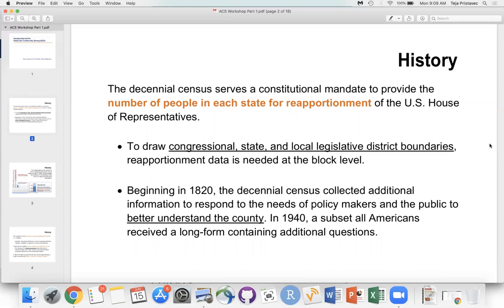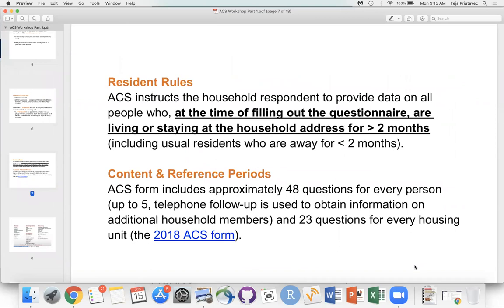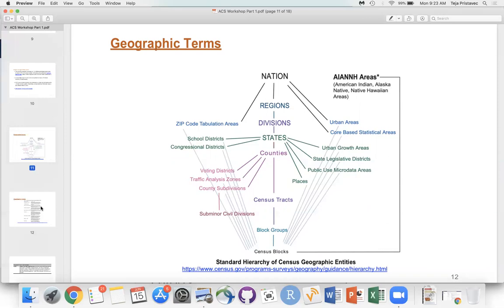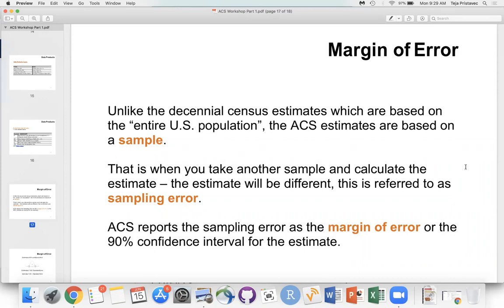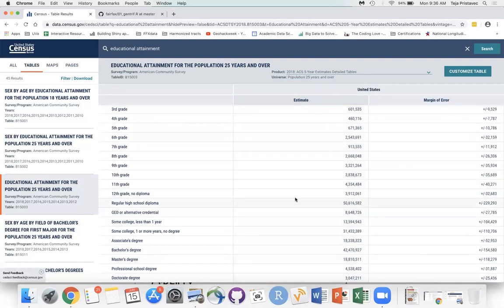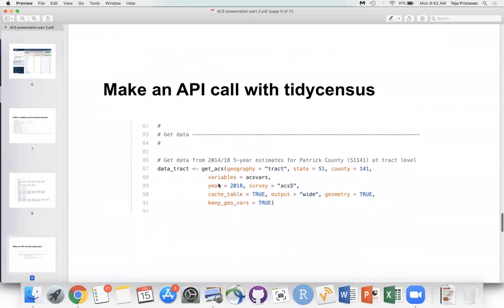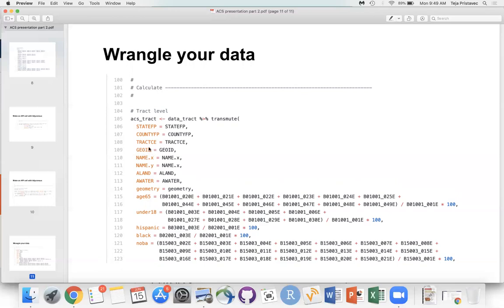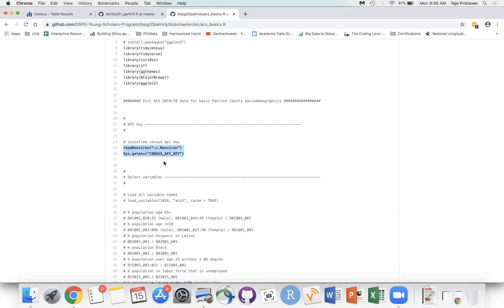13 Introduction to the U.S. Census American Community Survey (ACS)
Training by Dr. Teja Pristavec for the 2020 Data Science for the Public Good (DSPG) Young Scholars Program, University of Virginia